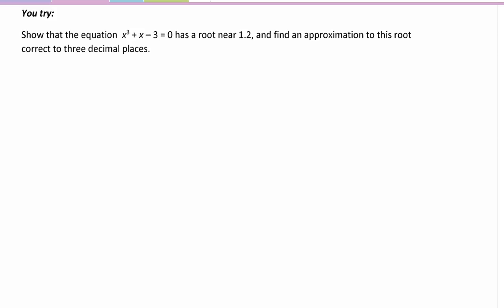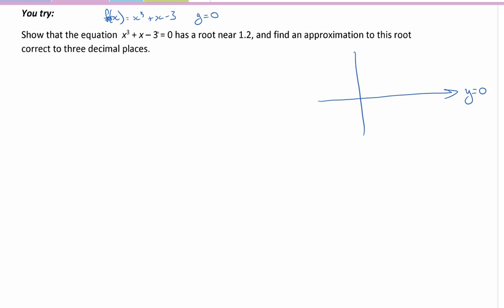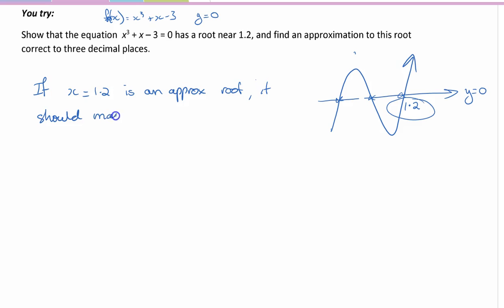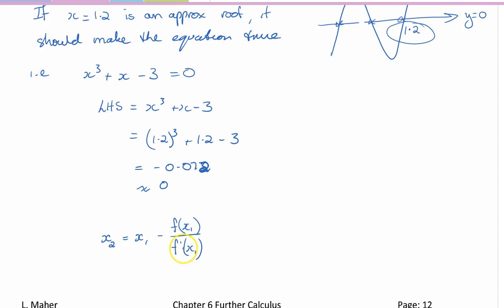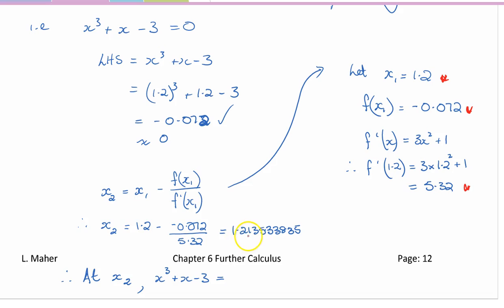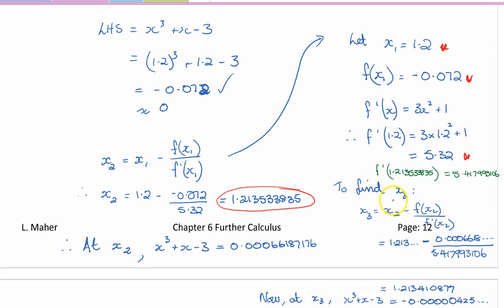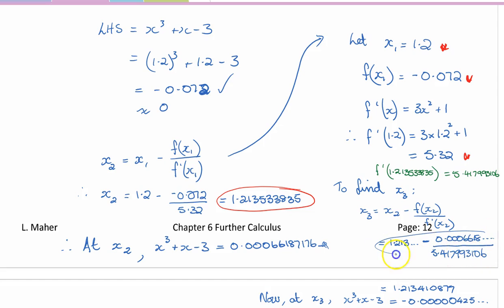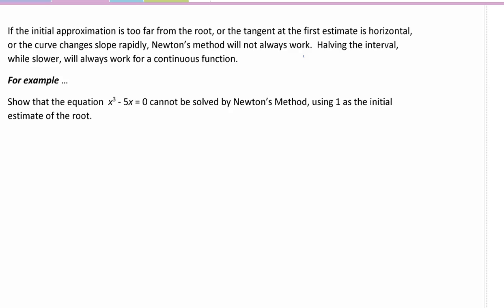6E You try...